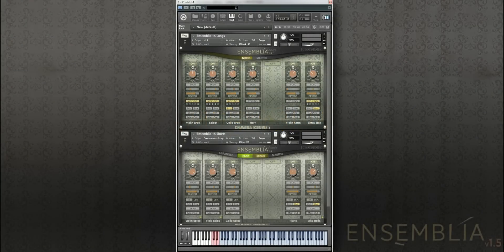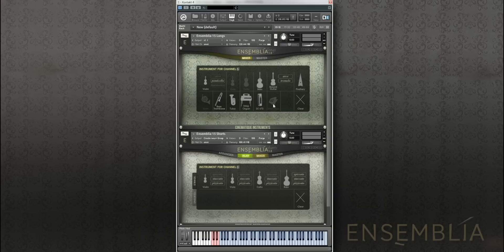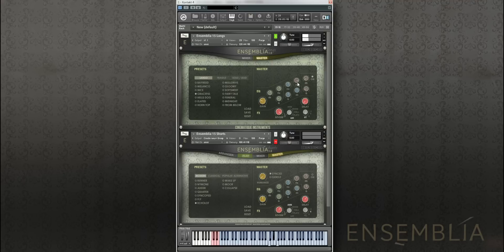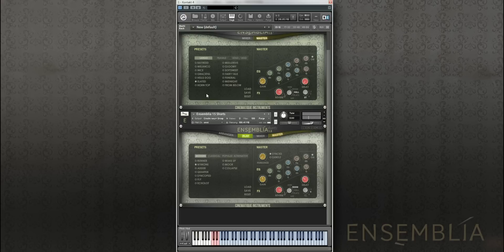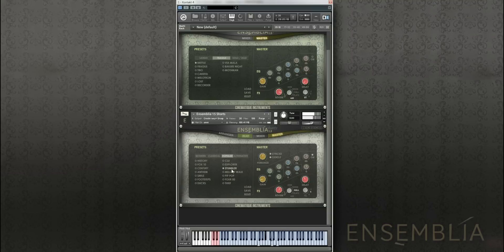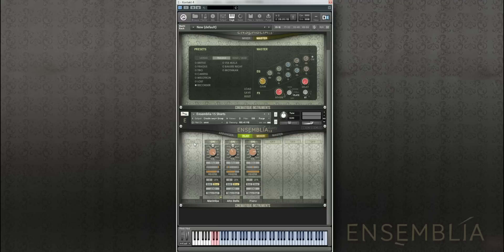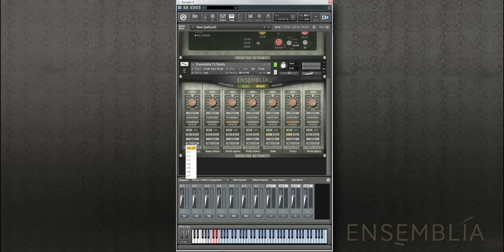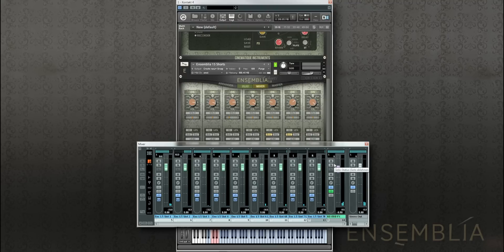Walkthrough | Ensemblia 1.5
This is the walkthrough video of our new Ensemblia version 1.5. featuring new instruments, new presets, improved sound, separate outputs and much more.